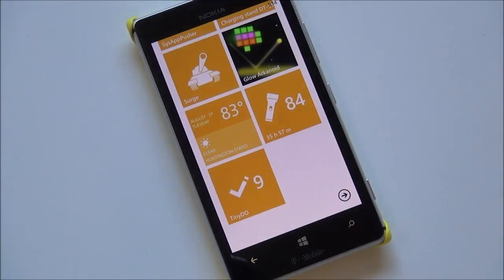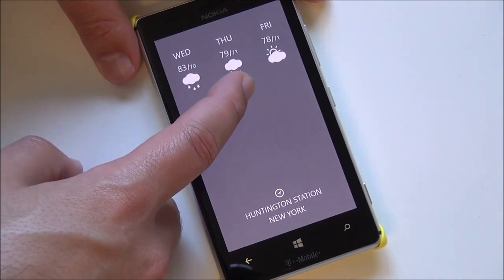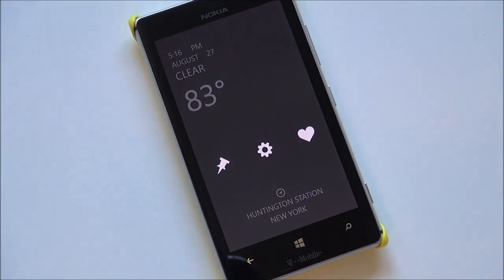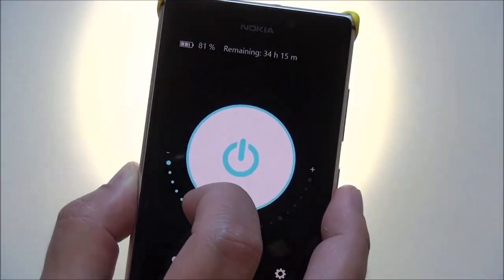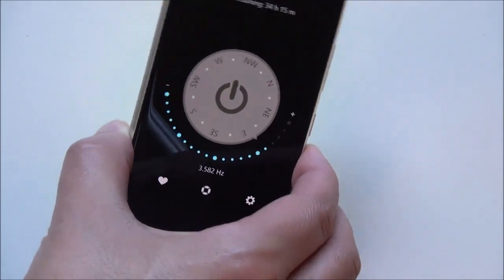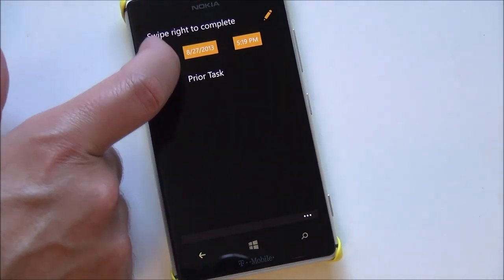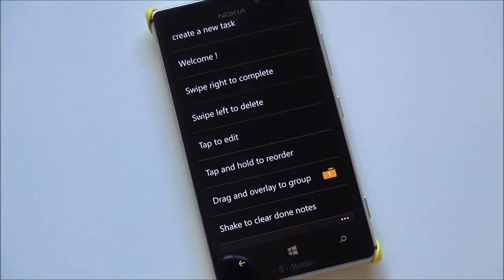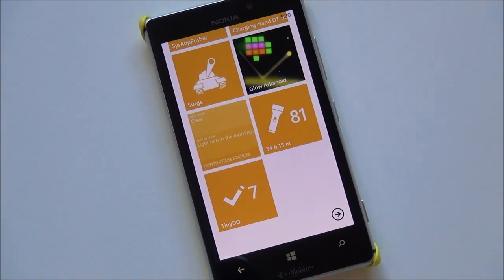The three coolest apps for Windows Phone 8: Breez, TinyDO and Flashlite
We take a loot at three apps from developer VivMotion and are blown away by their minimalism.